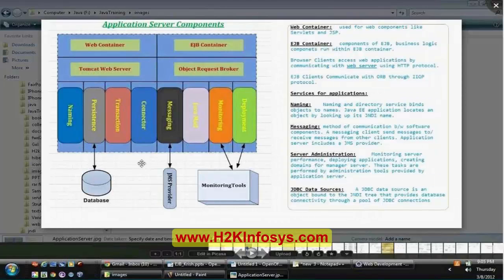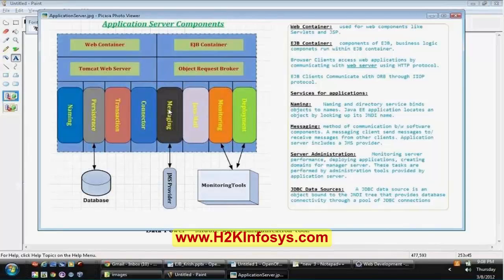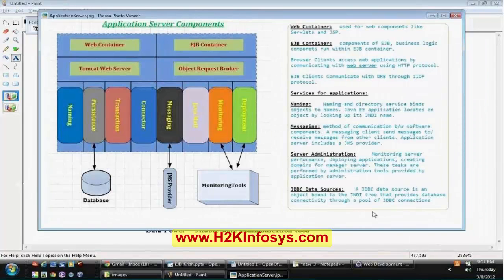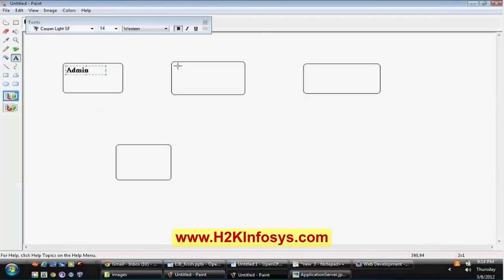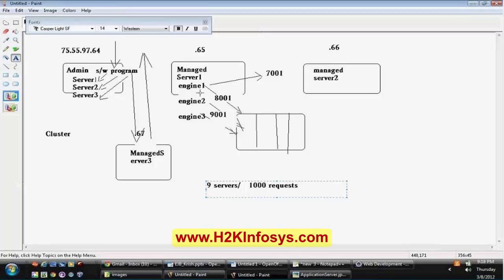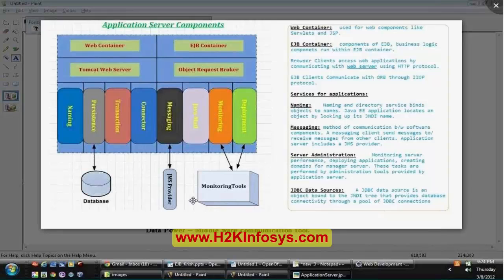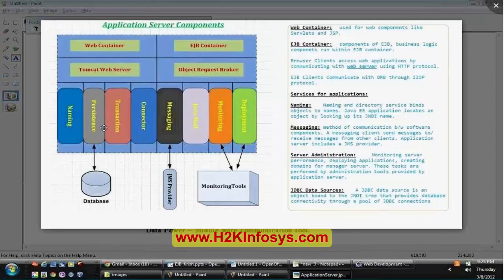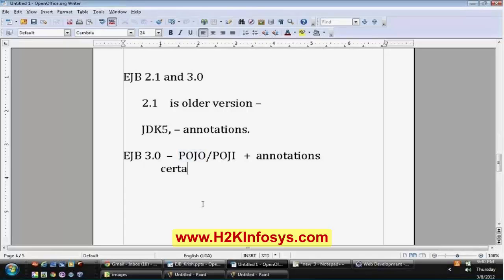Quality Control Standards | Application Server Components | QA Testing Training Videos